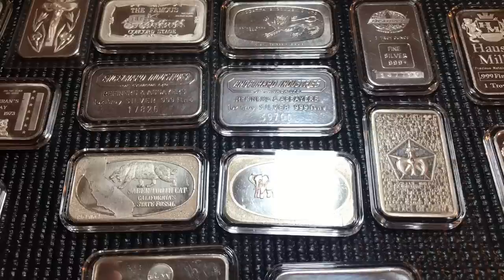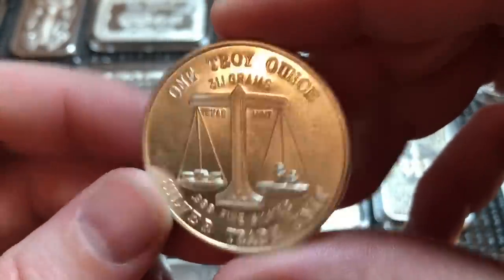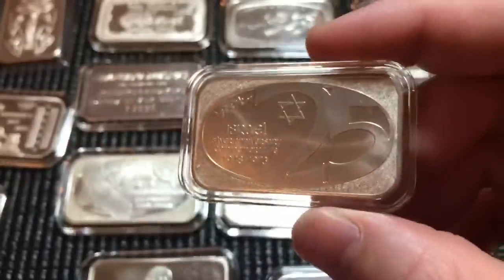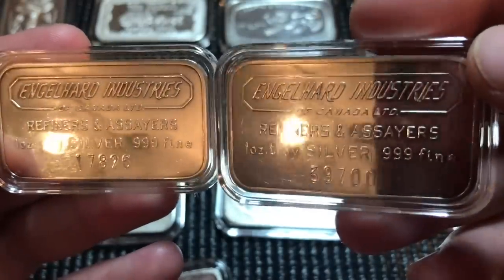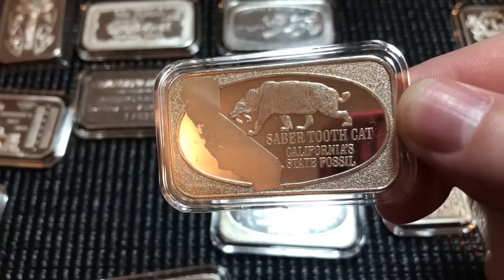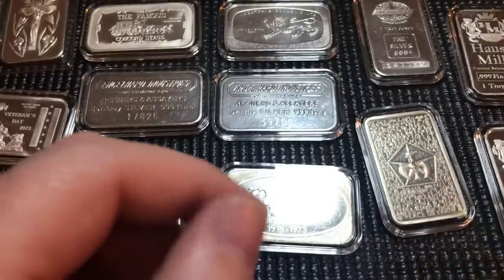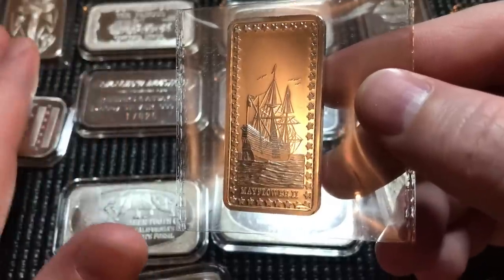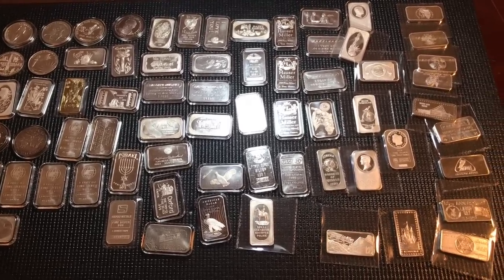Silver Art Bars: Recent Pickups Part 1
Some recent vintage bar and round pickups.